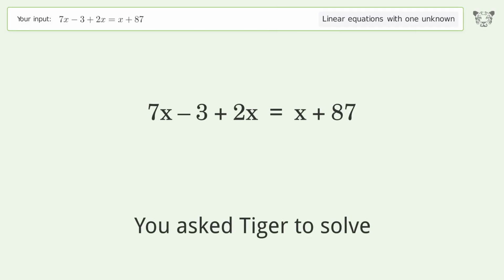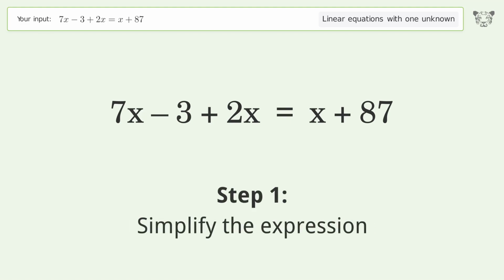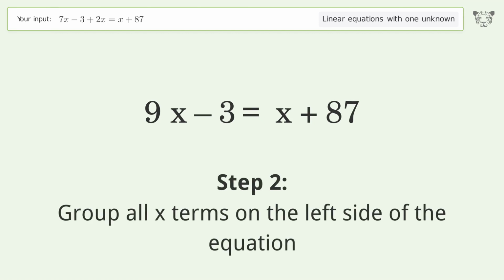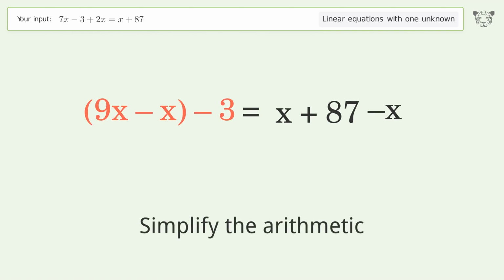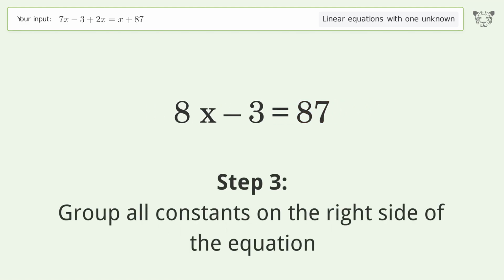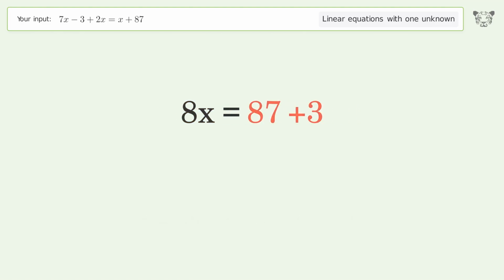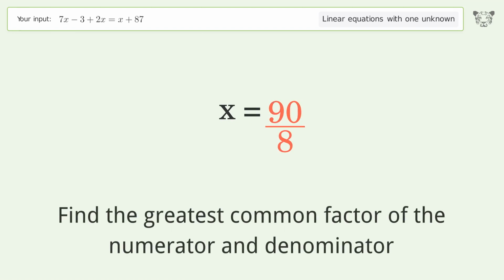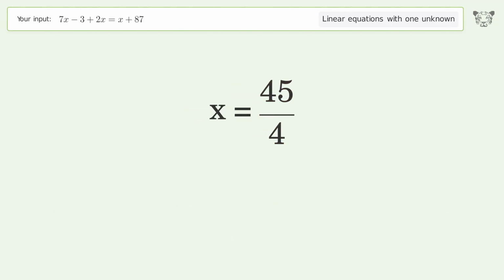Solve 7x-3+2x=x+87: Linear Equation Video Solution | Tiger Algebra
Struggling with 7x-3+2x=x+87? Watch our step-by-step video on Tiger Algebra to master this linear equation effortlessly.